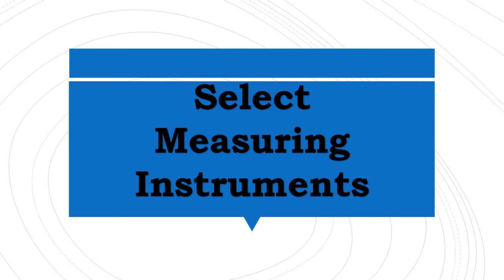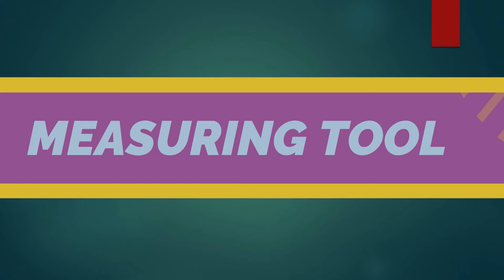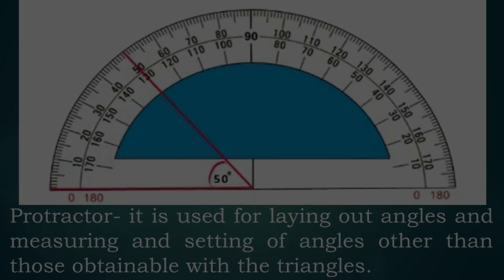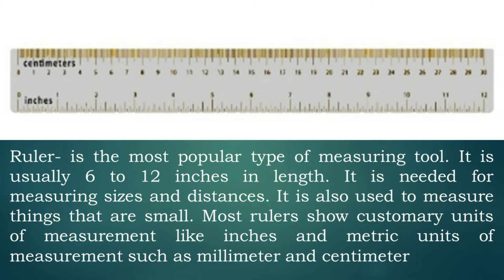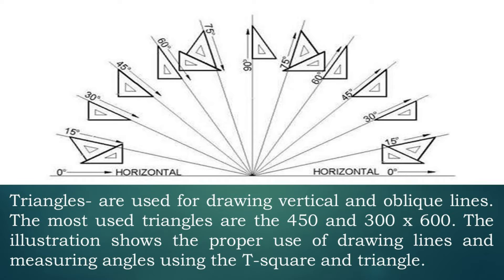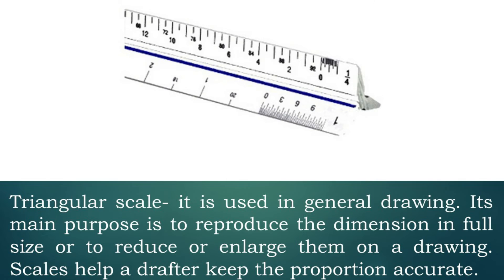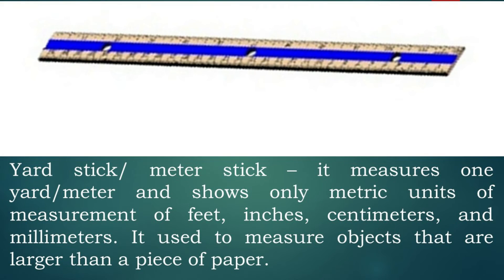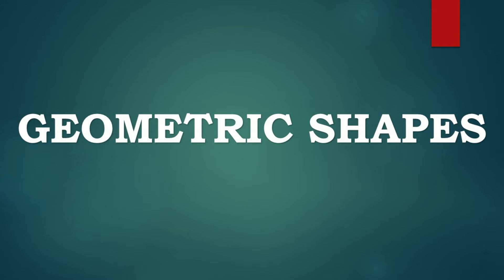T.L.E. - TECHNICAL DRAFTING QUARTER 1 MODULE 4: PERFORM MENSURATION- SELECT MEASURING INSTRUMENTS